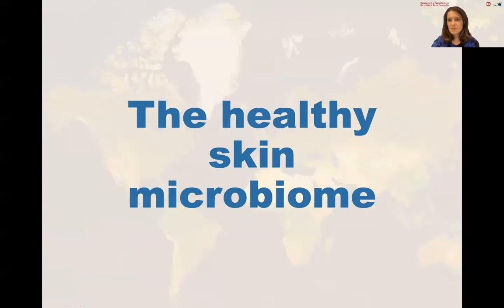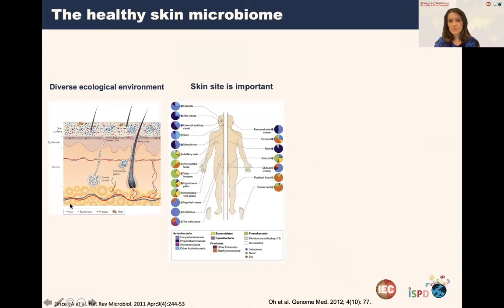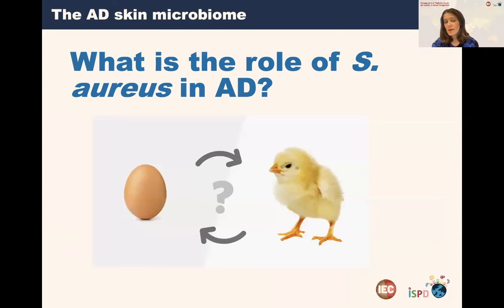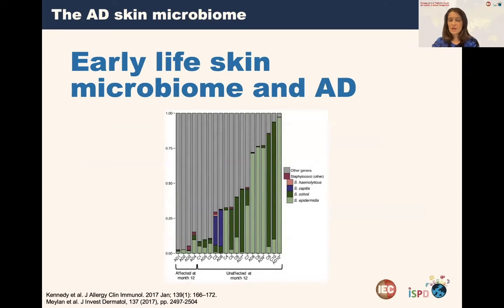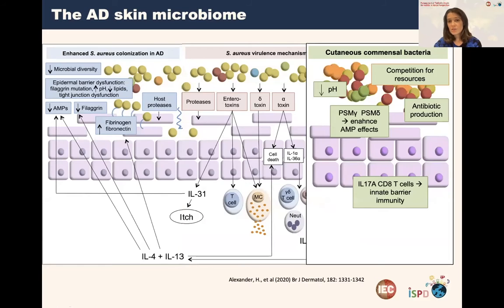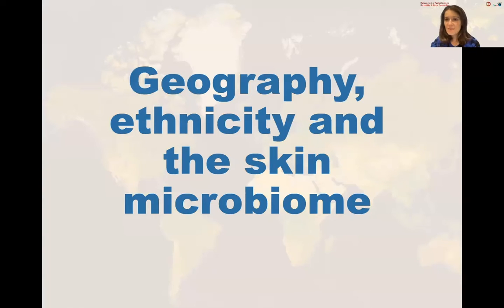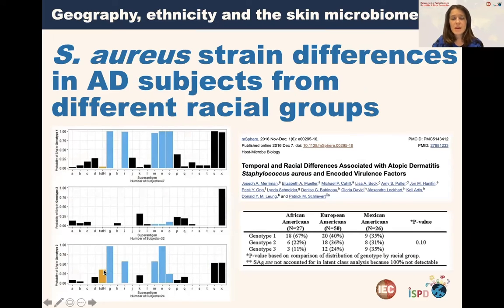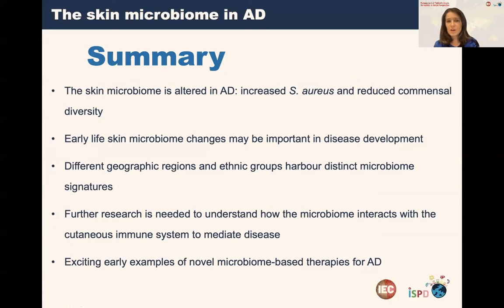Helen Alexander | The Role of the Microbiome & Skin Infections in Atopic Dermatitis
IEC at WCPD 2021 VIRTUAL SYMPOSIUM
MANAGEMENT OF PEDIATRIC ATOPIC DERMATITIS: A GLOBAL PERSPECTIVE